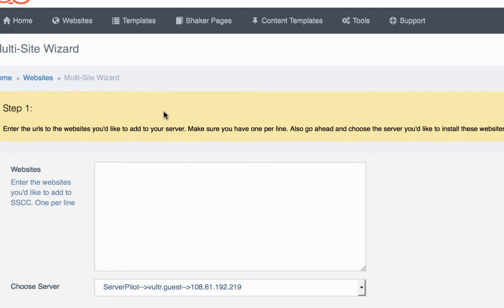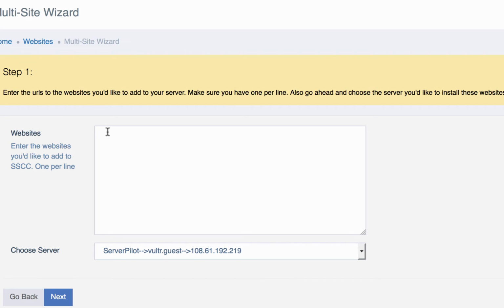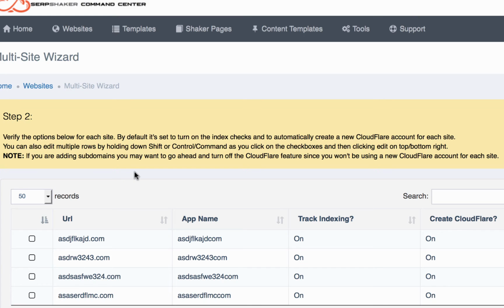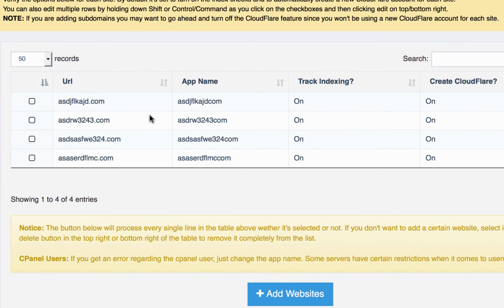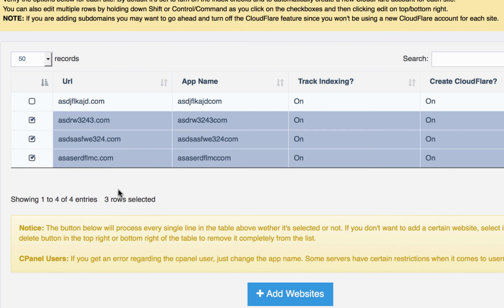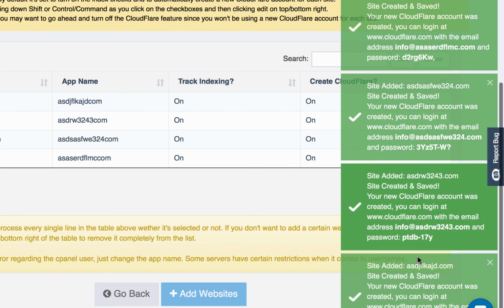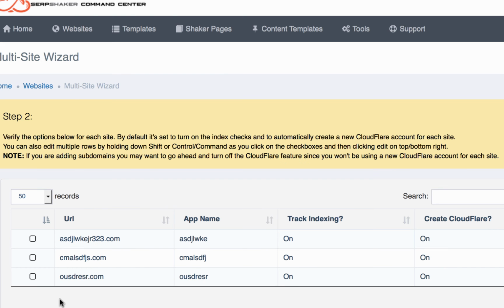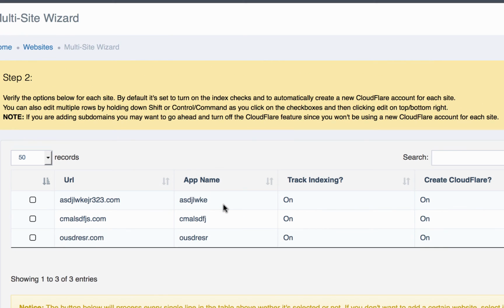SSCC Multi Site Wizard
New Feature Added